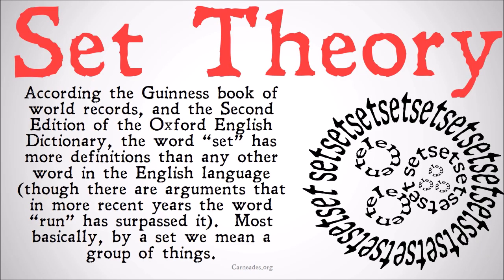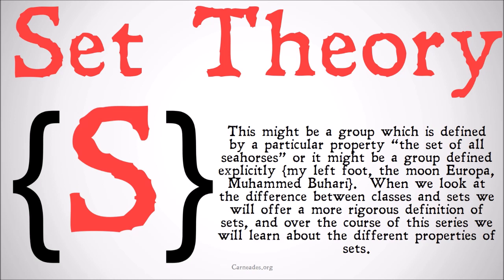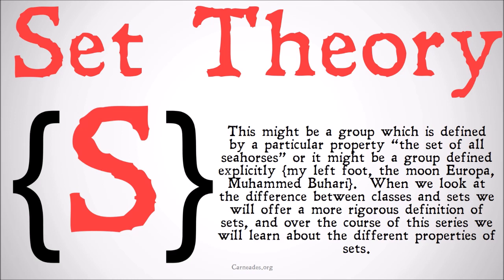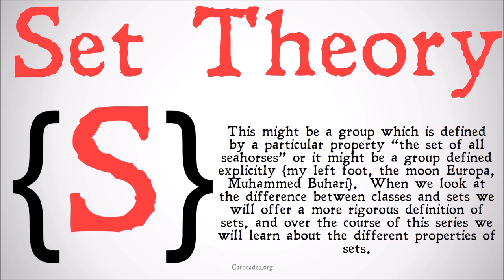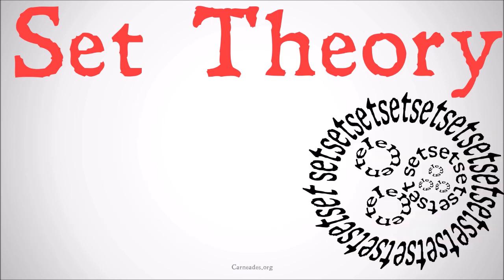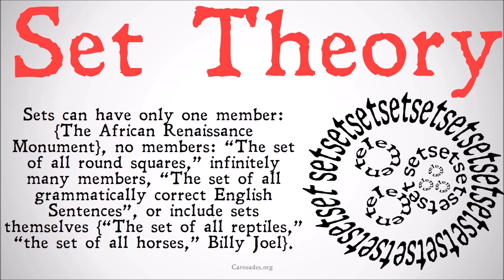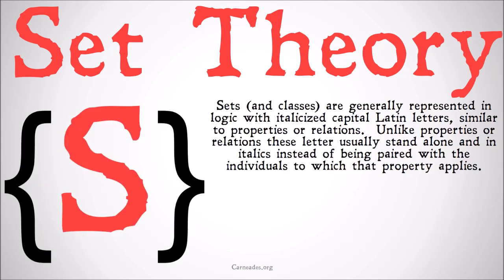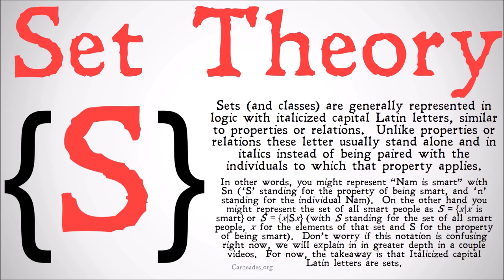What is a Set? (Axiomatic Set Theory)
A description of a set as the basic building block of set theory, including several different ways to define sets including curly brackets {} and properties {x|Sx}.